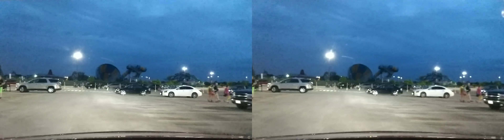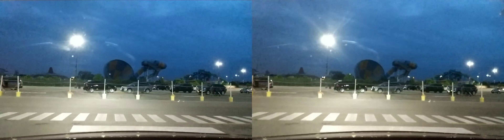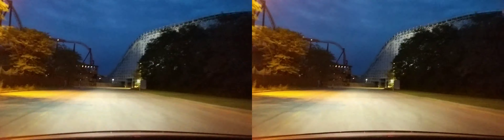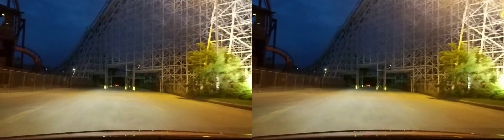Washington Street Exit Night Time 06 14 2019 3D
Exiting Six Flags Great America at night through Washington Street.